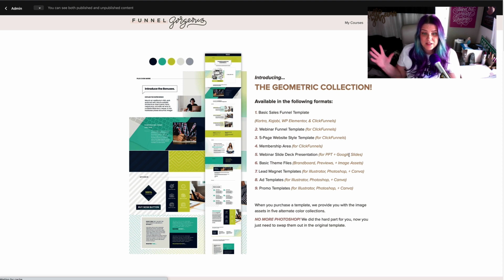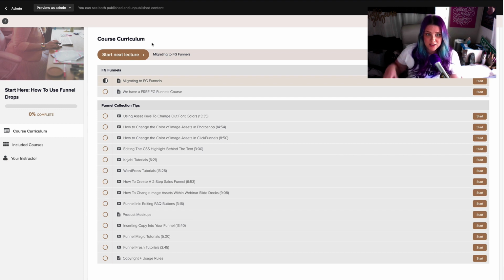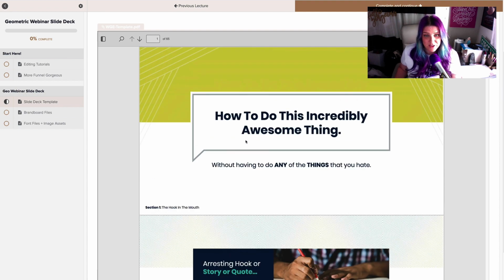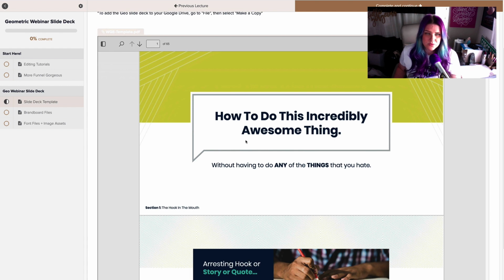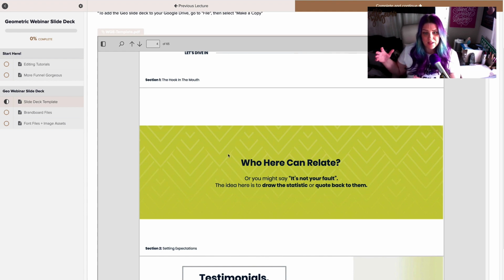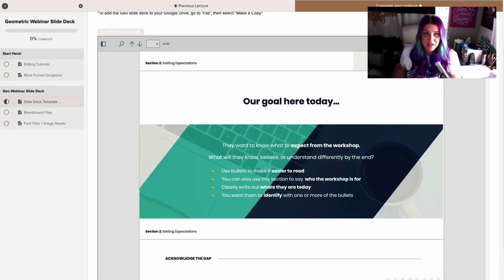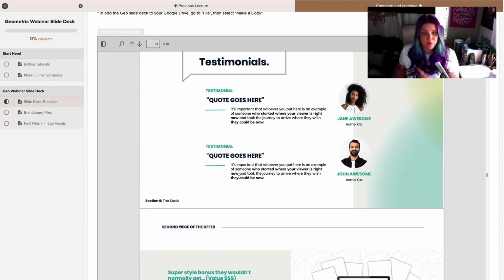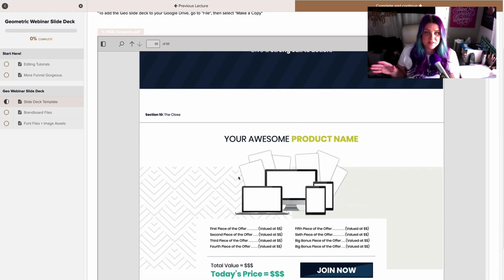How to EASILY Build Your WEBINAR SLIDES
Building your webinar slide deck doesn't have to be scary or leave you feeling frustrated! In this video, I'm going to show you simple webinar slides for your next webinar. We're going to dig into what your slides should look like, points to touch on and even how you can get slides for your workshops!

01:30 Funnel Gorgeous Webinar Slides
02:37 What Your Slides Should Look Like
04:02 Why Visuals are Important
04:30 The Webinar Slide Flow